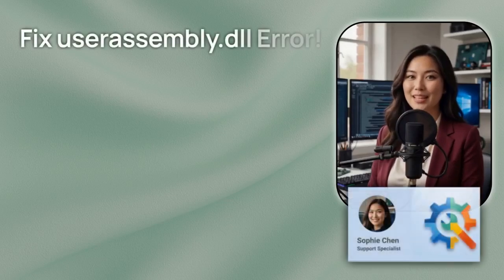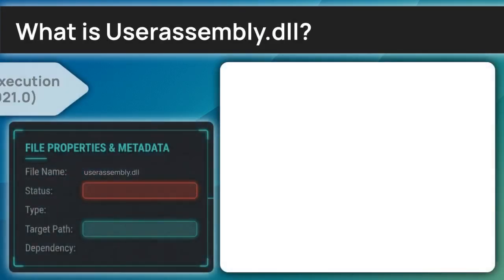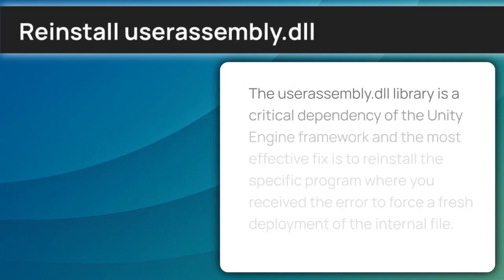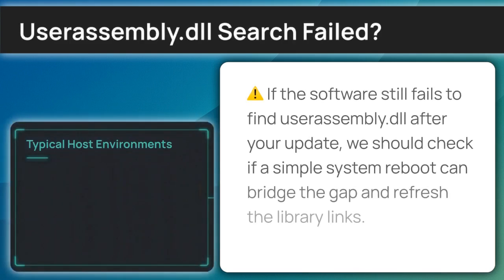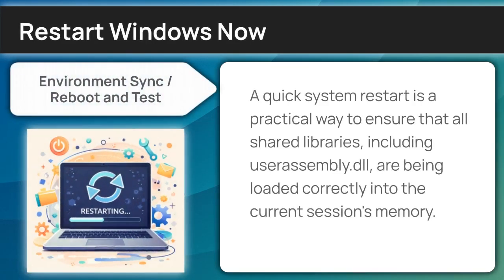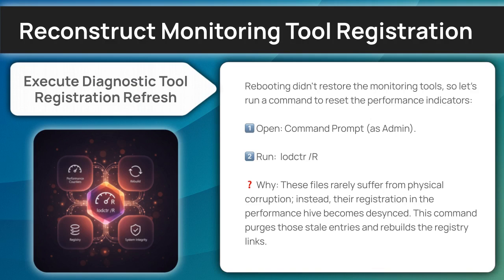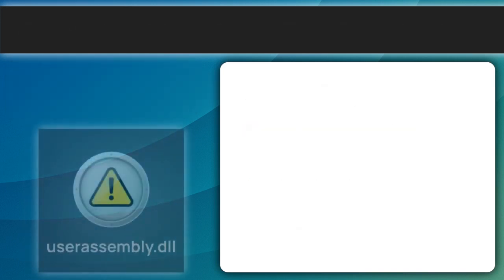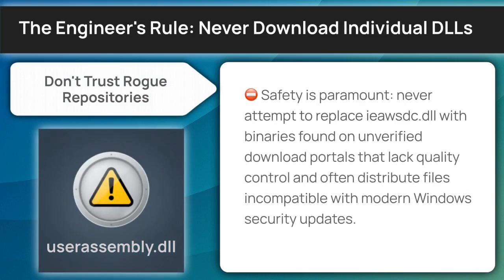Fix userassembly.dll Error!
Userassembly.dll: Ways to Resolve Application Failures Due to Missing or Corrupt DLLs in Unity Engine. 🛠️⚙️ You can explore a third-party cleanup utility at the following

Tired of getting the 'Userassembly.dll not found' error?  Userassembly.dll is a Dynamic Link Library designed to help Unity Engine communicate with other system components. Errors may appear if required library files were removed, moved, or not installed correctly.

What is Userassembly.dll? A core Unity Engine IL2CPP component. It provides the unmanaged orchestration for C# scripts converted to C++, facilitating the performance manifest for modern cross-platform gaming data-links.

Userassembly.dll serves as a Game Engine Library DLL that leverages the Unity Game Execution Layer for Unity Engine operations. If you’re seeing this error, I’ll walk through standard troubleshooting steps to help you get back up and running.

▶ Step-by-step overview:

- Resetting settings related to userassembly.dll
- Check the userassembly.dll technical specs

Timestamps:

00:00 - userassembly.dll Missing Error Fix Windows 10/11 (Quick Guide)
00:17 - Is userassembly.dll Safe or a Virus
00:37 - How to Replace userassembly.dll File in Windows System
00:56 - Restart System to Apply File Changes
01:15 - Fix userassembly.dll Error by Rebuilding Monitoring Tools
01:53 - Avoid Dangerous DLL Fix Solutions